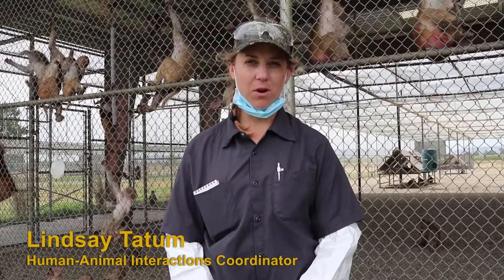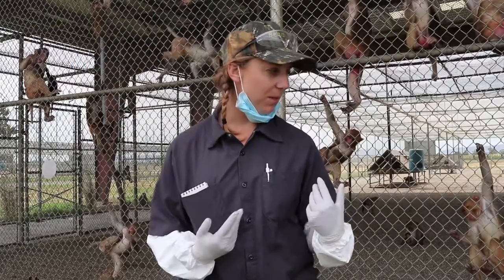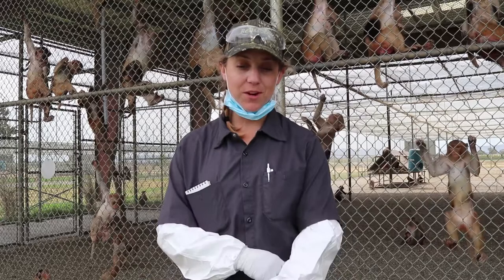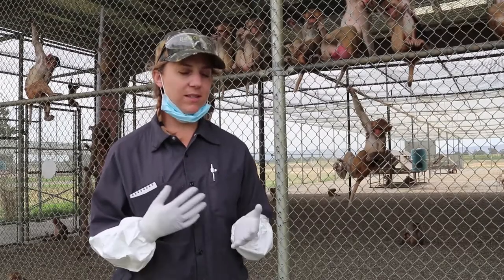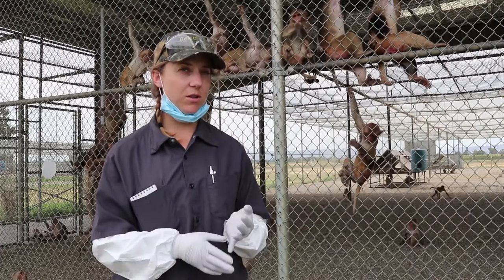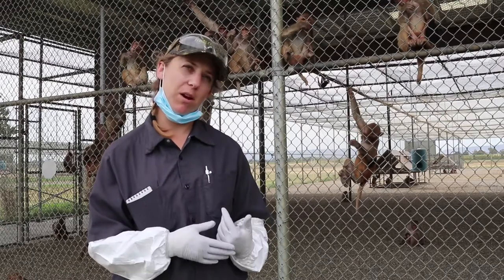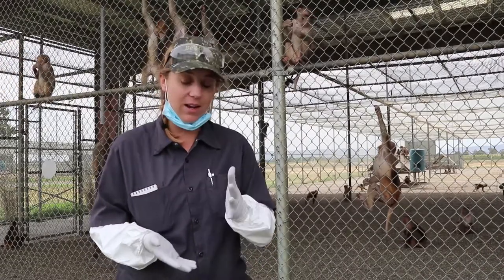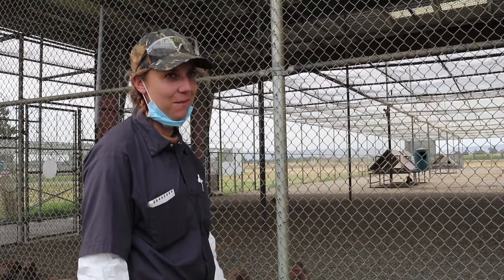Positive Reinforcement Training with Rhesus Macaques (Macaca mulatta) at UC Davis CNPRC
Trainers at the California National Primate Research Center use dried papaya and other treats for positive reinforcement training with rhesus macaque monkeys. Rewarding the animals with treats after they exhibit appropriate actions, such as staying put or moving to where the trainer wants them to go, has shown to have numerous benefits for the animal and staff at the CNPRC.